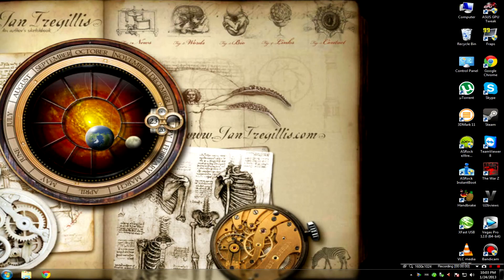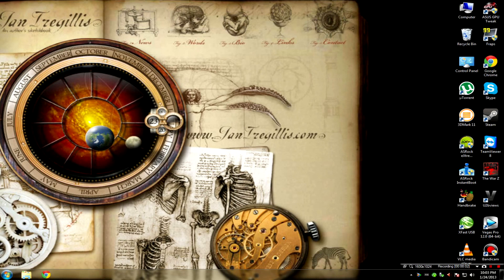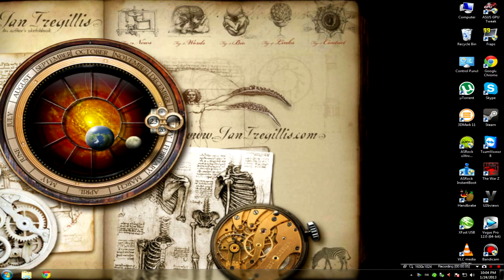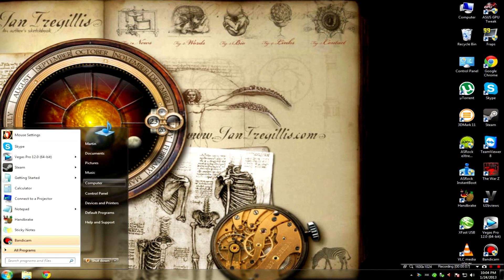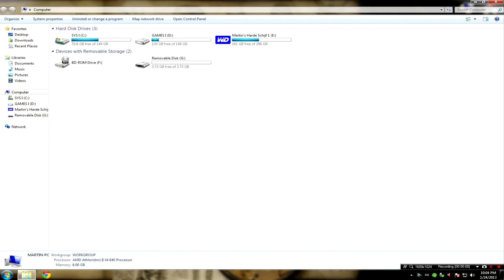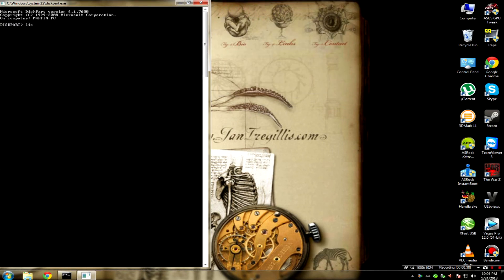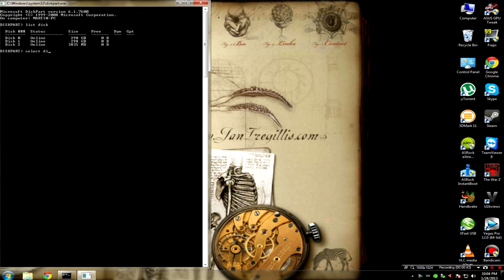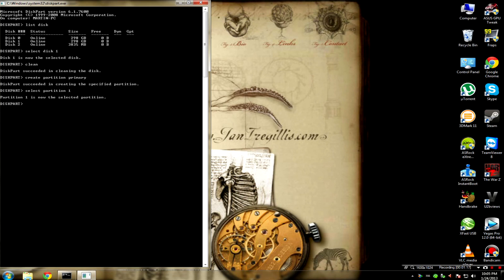How to make a Boot USB (TUTORIAL) - TheArchshield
My forum: + Text tutorial

This Tutorial will show you how you can create a Bootable USB with CMD (Command Prompt) If you follow the steps you can create one you're own, you'll never have to use DVD's for booting again!